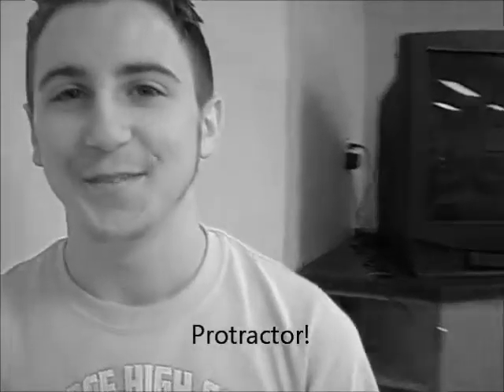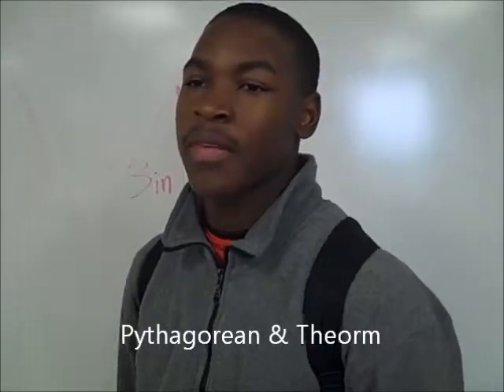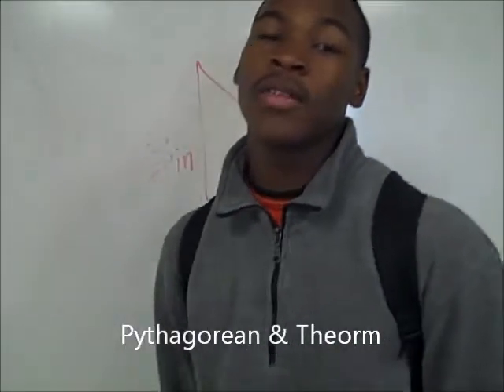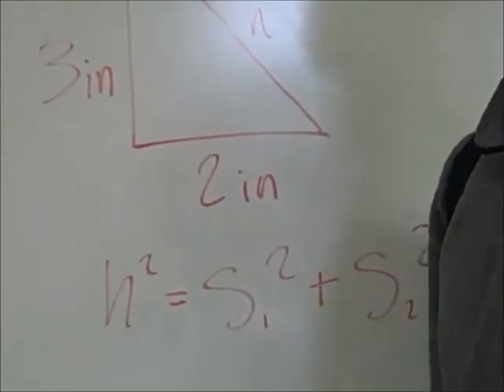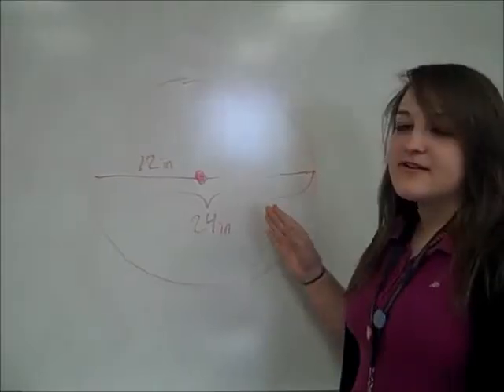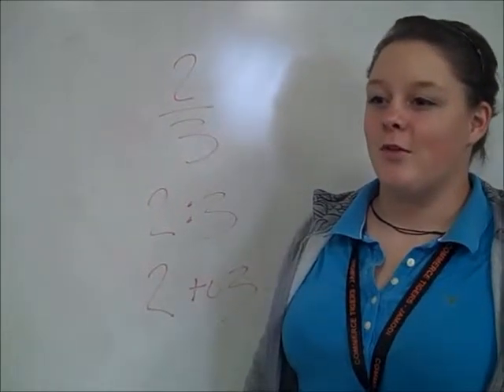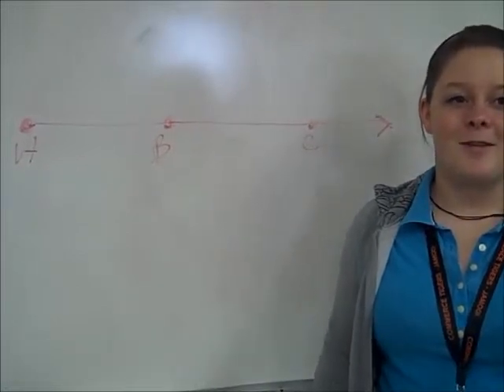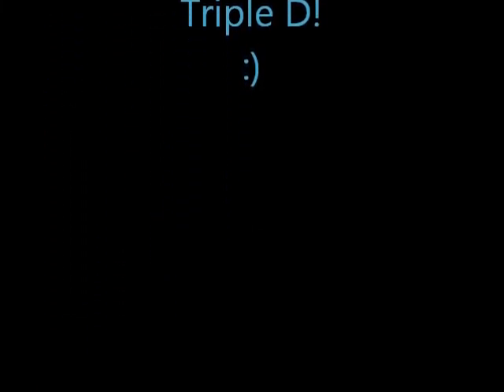Cooper's Geometry 4d.wmv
End of the year project for Coach Cooper's Pre-AP Geometry class 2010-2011.
Commerce High School-Commerce, TX